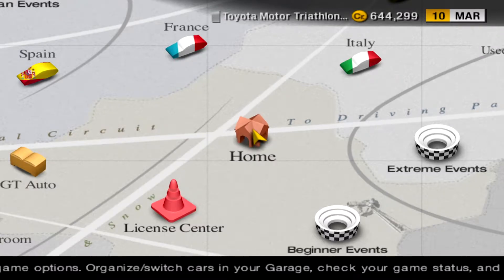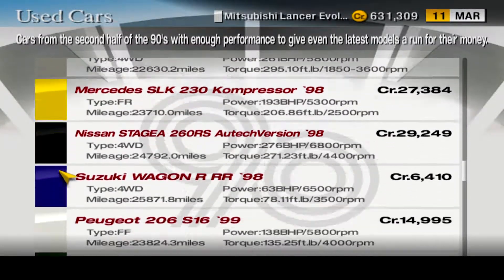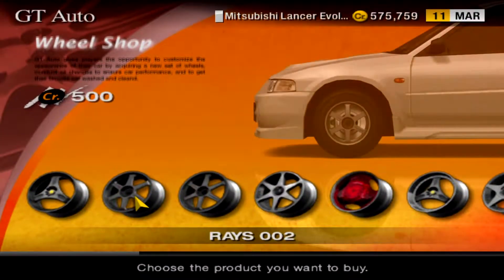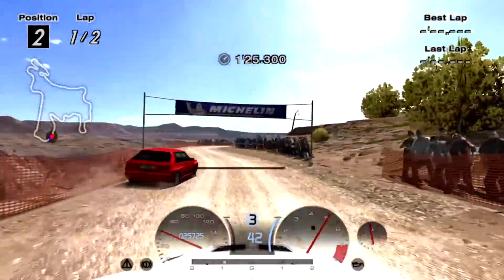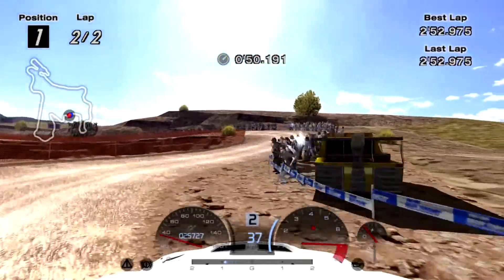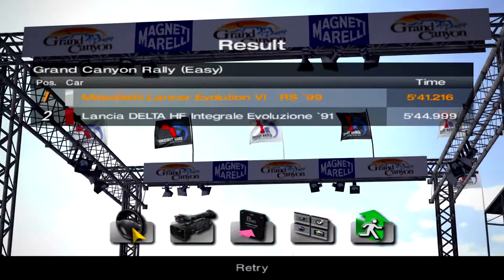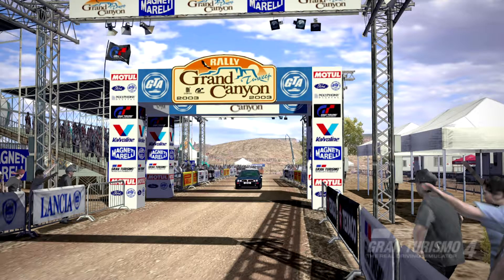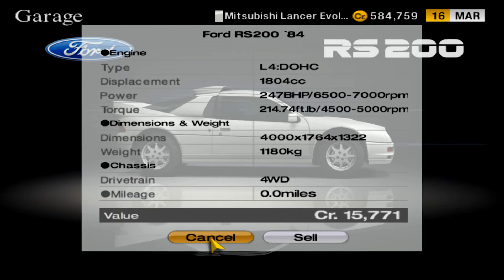Let's Play Gran Turismo 4 | Grand Canyon Rally (Easy) | #017